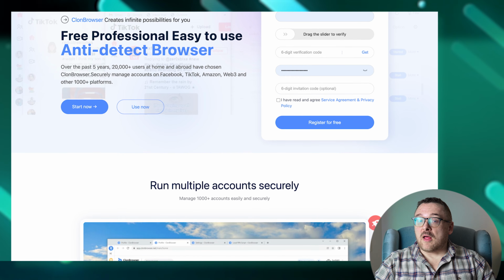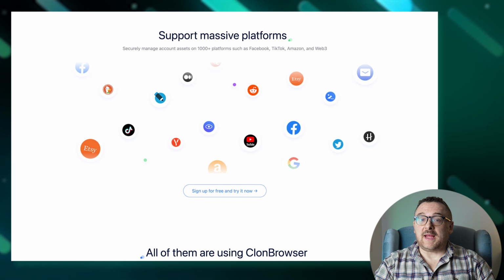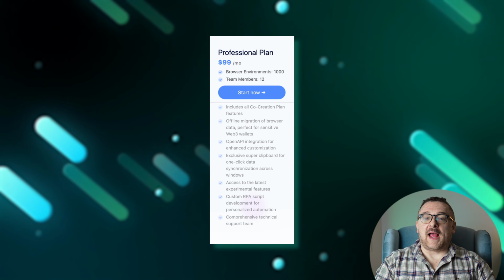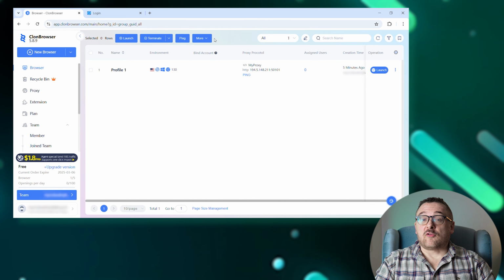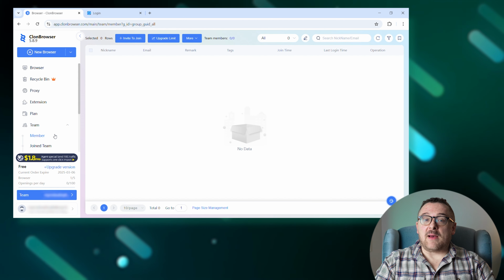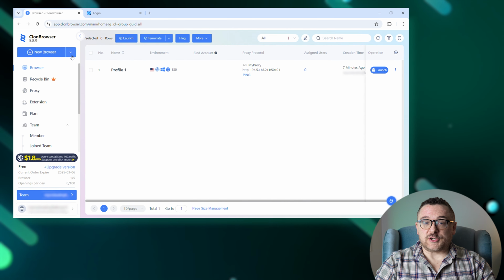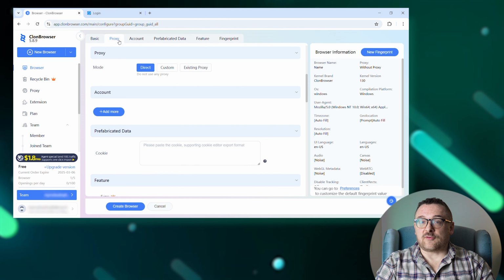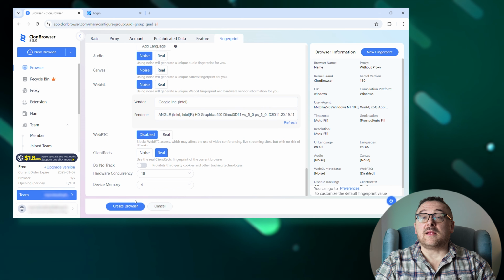Anti-detect browser review — ClonBrowser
In this video, we'll take a look at the basic functionality, pricing plans, benefits, and interface of the anti-detect ClonBrowser.

00:00 Introduction
00:10 What is ClonBrowser
00:34 ClonBrowser features
01:32 Subscription plans
01:36 Free Plan
01:57 Co-Creation Plan
02:22 Professional Plan
02:47 Enterprise Plan
03:09 Interface overview
03:12 Browser Tab
03:29 Proxy Tab
03:50 Extensions Tab
03:57 Plan Tab
04:08 Team Tab
04:16 Team Settings Tab
04:26 Default Permissions Tab
04:36 Cooperative Partner Tab
04:47 Refer & Earn Tab
04:55 Batch Profile Creation
05:18 Quick Profile Creation
05:34 Manual Profile Creation
06:51 Conclusion